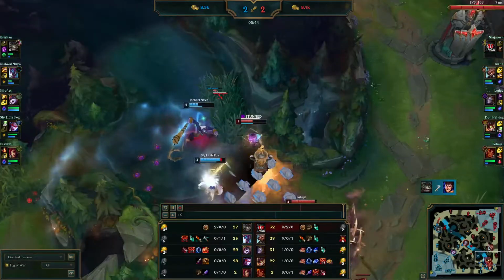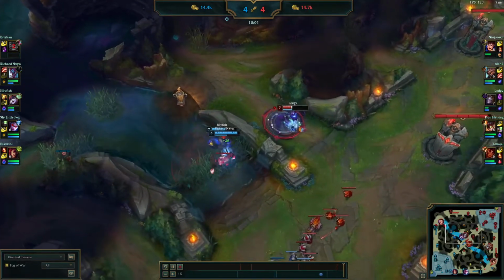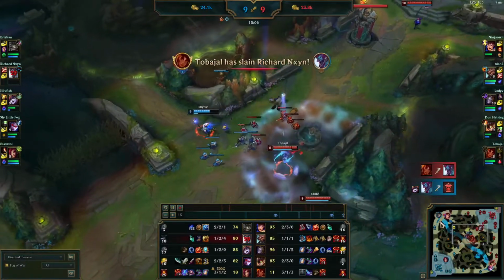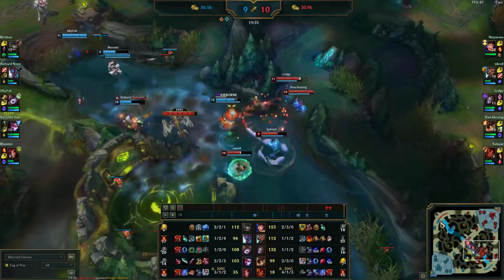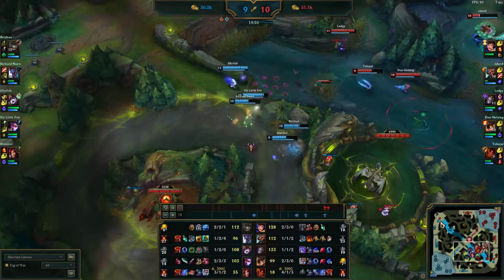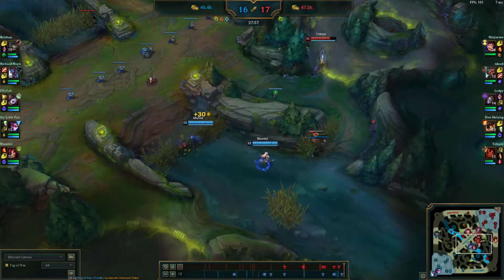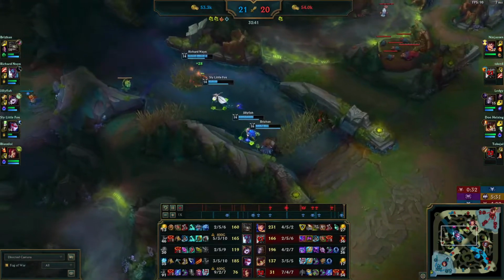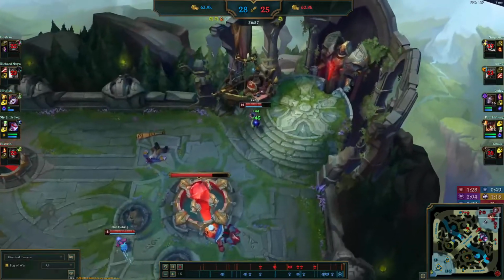Pentakill S3 Week 3: Ionian Bladedancers vs Freljord Frostguard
Casted by kev and DepressionMain